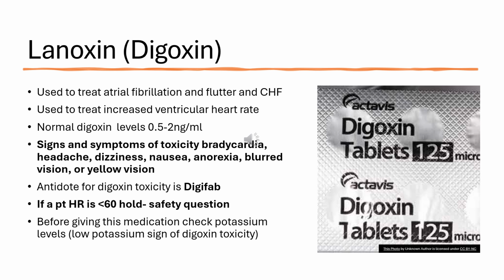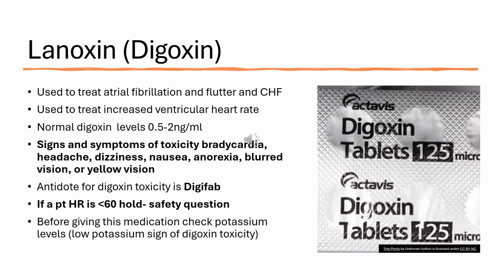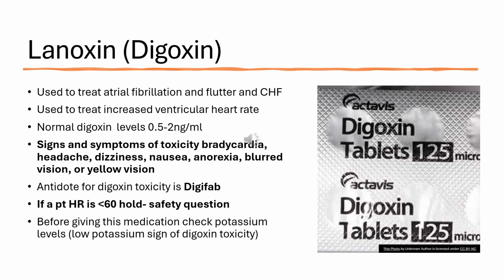digoxin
This video highlights key points about digoxin that you will see on your exam and n-clex. Hope you enjoy this video!!!